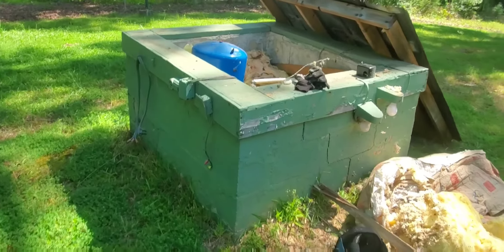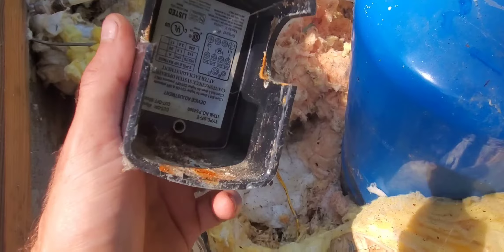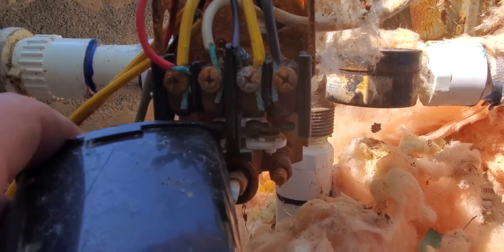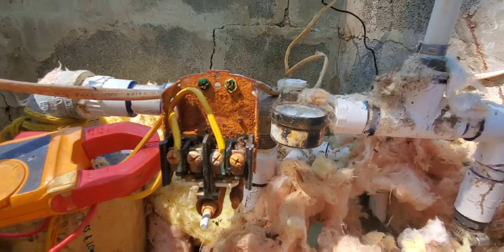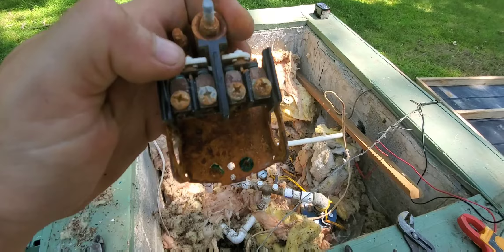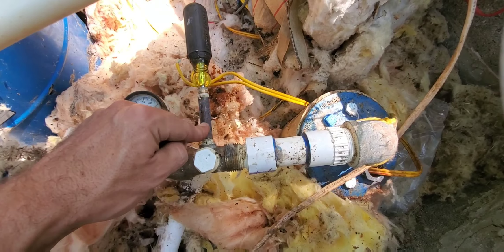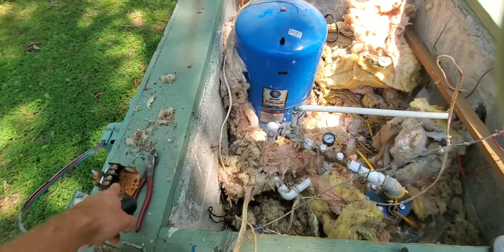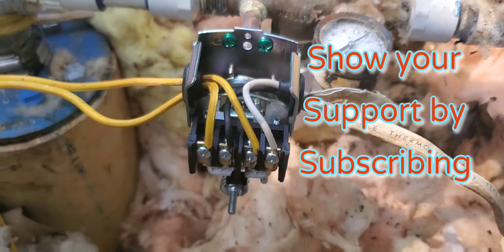Well Pump Troubleshooting, Pressure Switch Bugs in Contacts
Replacement of the pressure switch because of Bugs preventing proper electrical supply.

Comments are live: I will respond ASAP to help anyone free of charge.